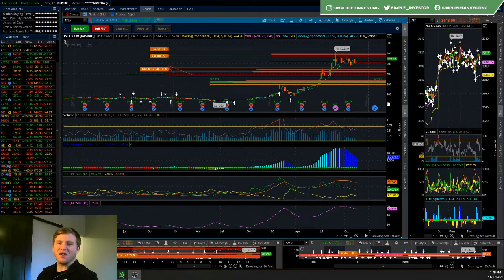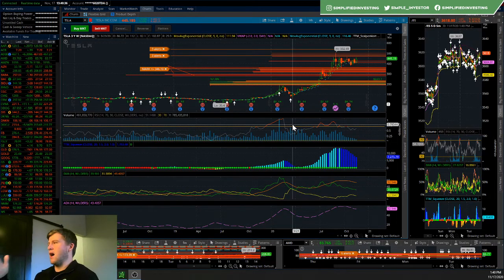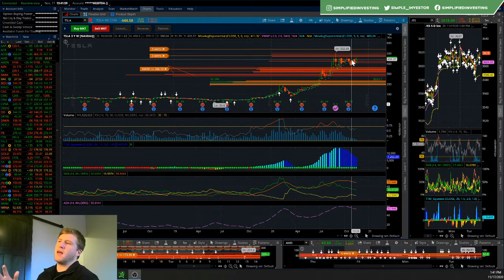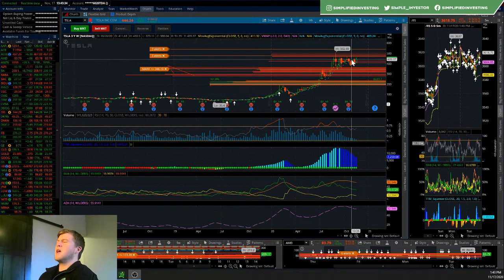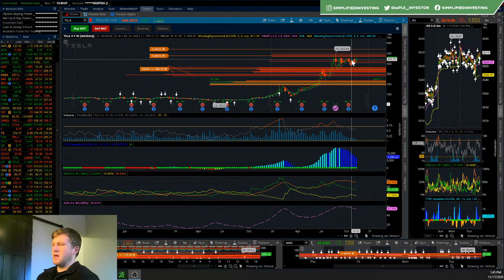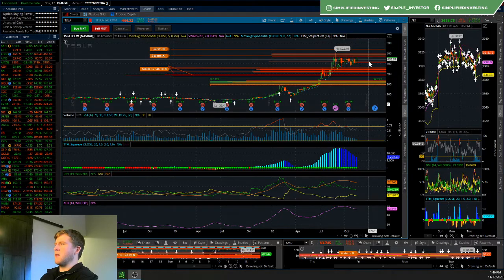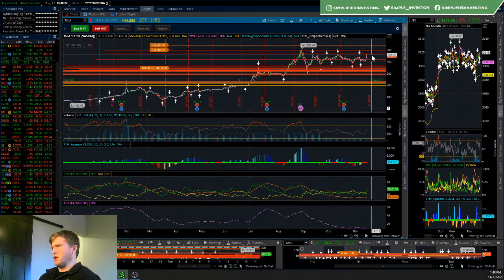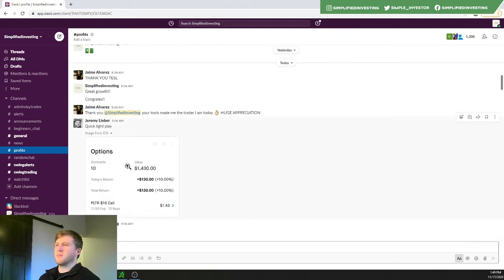Tesla to $500+?!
Tune in to get our analysis on TSLA and the news of the S&P 500 inclusion. Fundamental and Technical analysis discussed in the video. Looking to take your trading to the next level? Checkout simplified-investing.com today!

Welcome to SimplifiedInvesting! Justin and Mitchell here, we are all about teaching you the ins and outs trading and how to become profitable in the market!

We are not just about teaching about options trading, but we also have a course where we send out daily buy/sell alerts, 4 hours of video learning content, free 1 on 1 mentorship, and an amazing community of 1,080 people and growing.

-Head to simplified-investing.com to learn more about our team!

-ABOUT US-

Justin is the founder and trader on the Simplifiedinvesting team, he has been profitable in the stock market for 5 years and counting, as well as a Finance Major at UWEC. Mitchell is the "social media" guy that is currently studying Nursing!